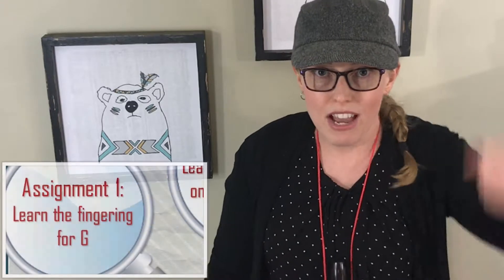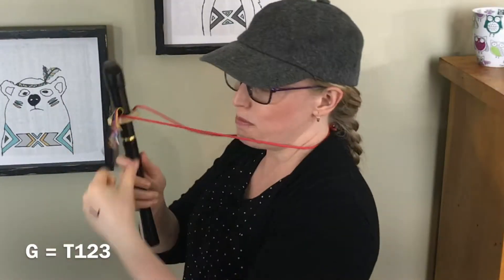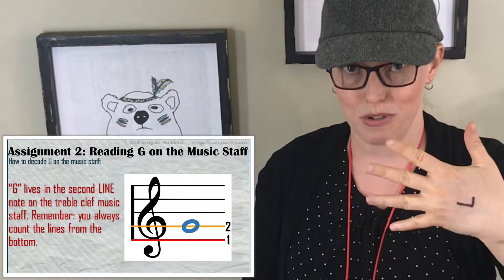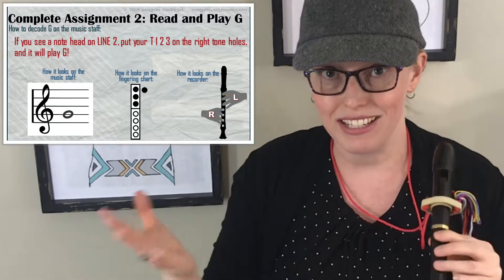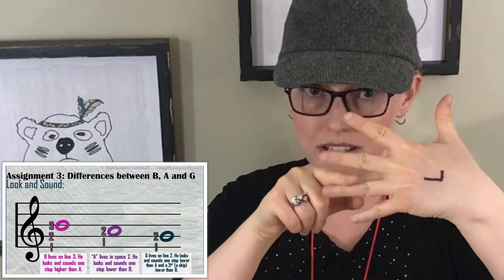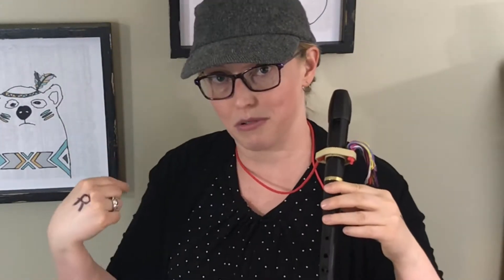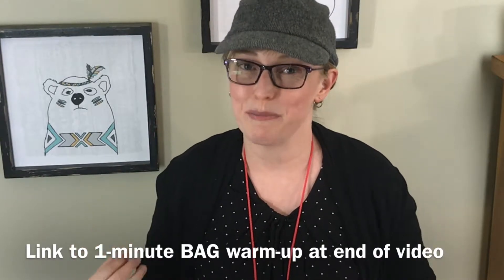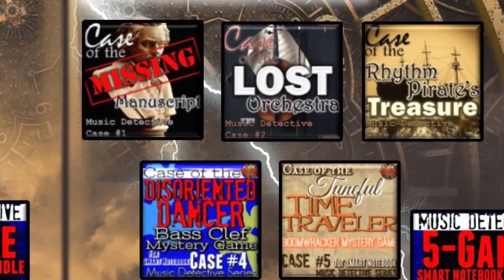5. How to Play G on the Recorder - Mission 5 "Solving the Recorder Mystery"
Students, use this at home to learn how to play recorder. Teachers, you can use this in your classroom! If you want the PowerPoint, PDFs and ad-free/promo-free version of this video, follow this link to Teachers Pay Teachers
If you want simple, FAST run-throughs of all of your favorite recorder music, check out my "RECORDER SPRINTS" series

If you like this, you might like my PowerPoint game "RECORDER TARGET CHALLENGE" for learning recorder notes and fingerings, found on Teachers Pay Teachers